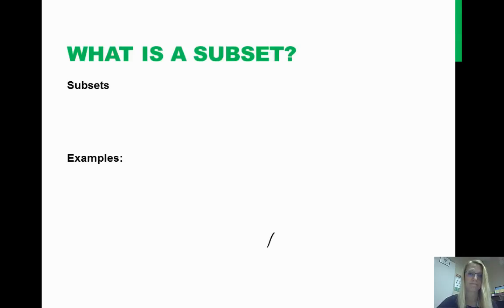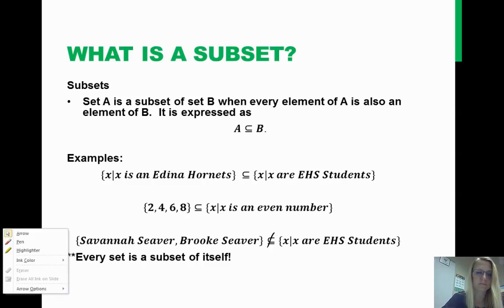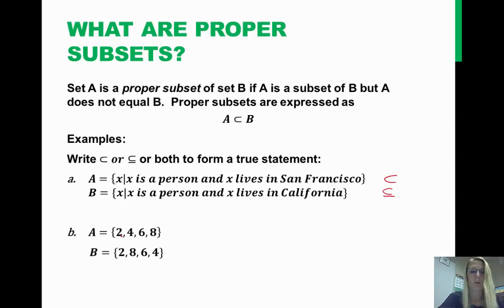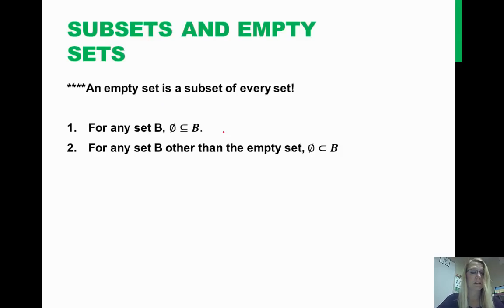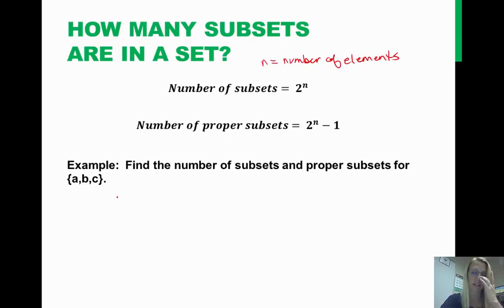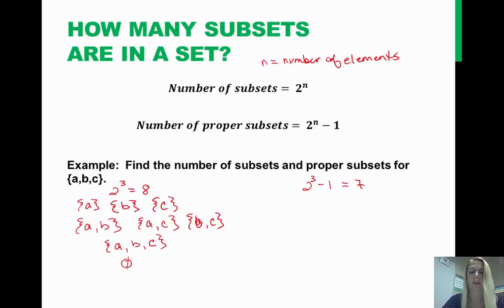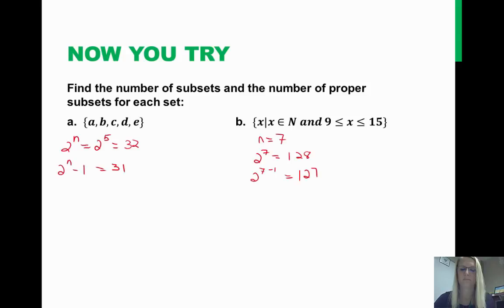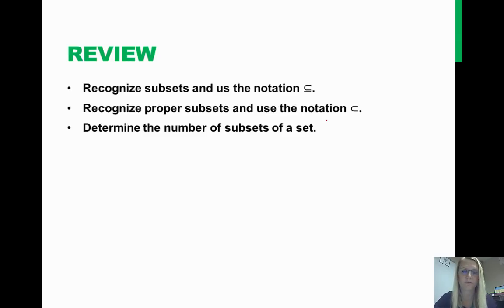2 2 subsets